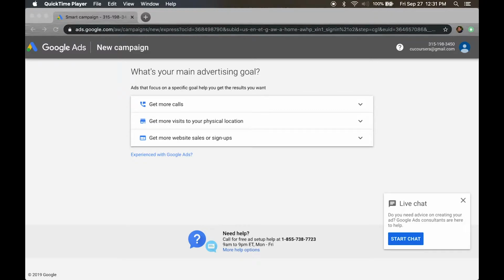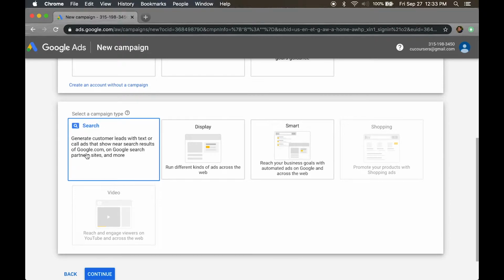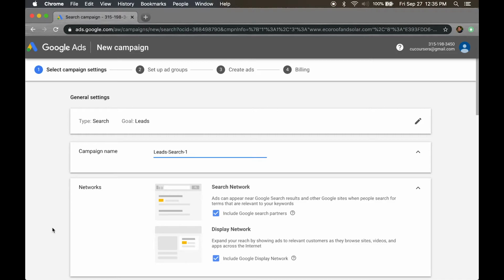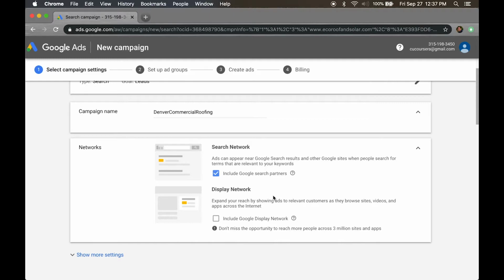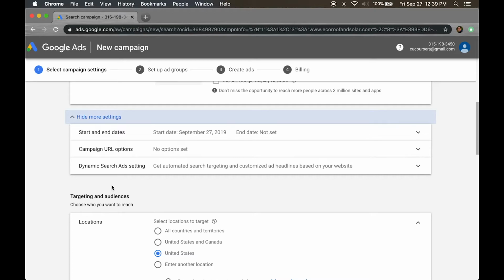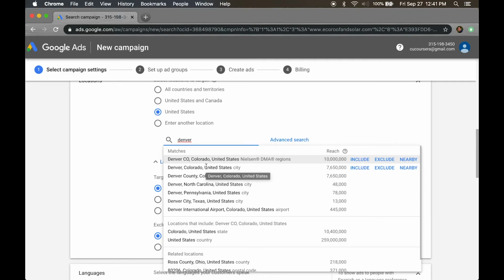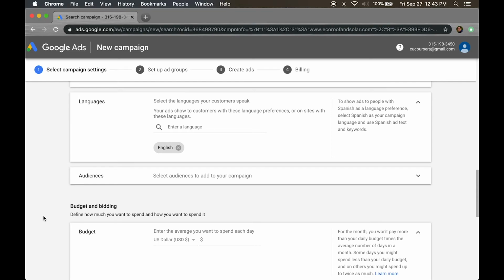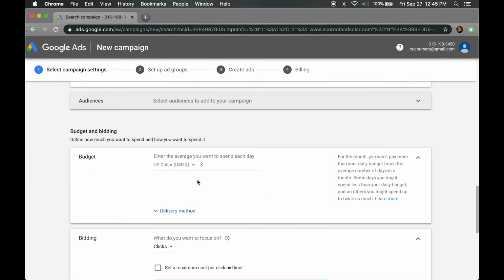Setting Up Campaigns in Google Ads Search - Basic Campaign Setup, Targeting (3/10)